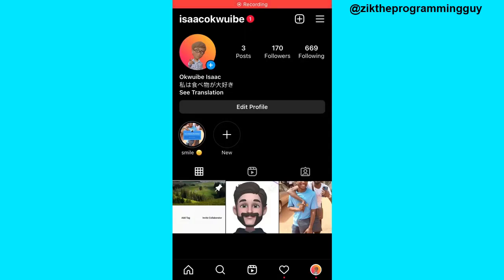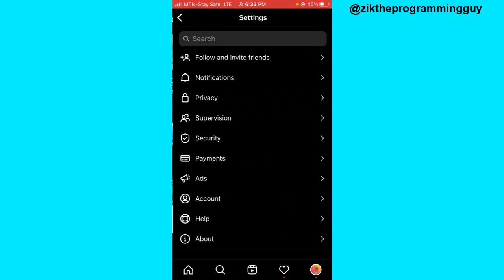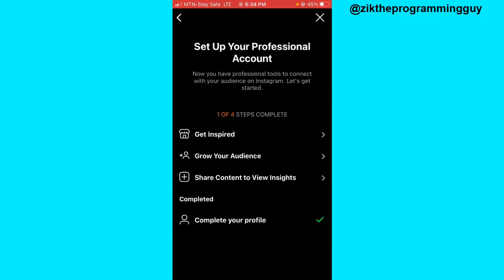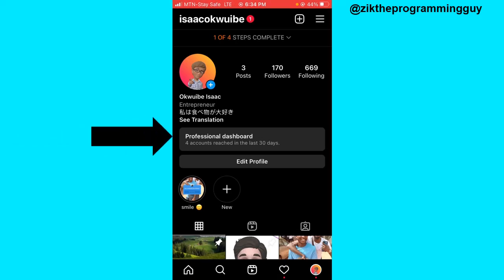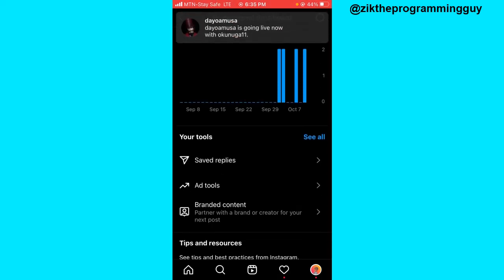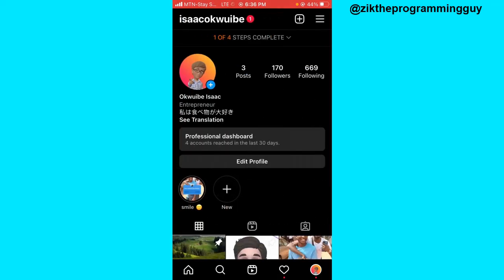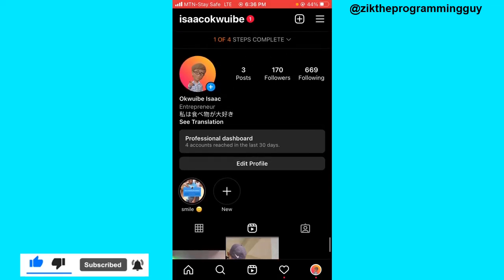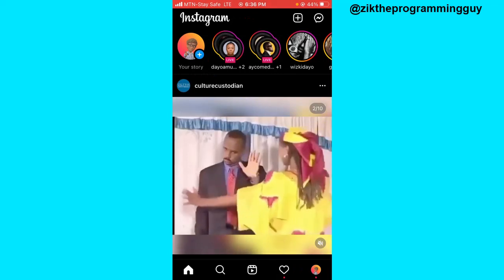How To Monetize Your Instagram Reels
Learn how to make money from your reels on instagram. Instagram allows eligible creators to get reels bonuses. To qualify for this bonus, you need to be an eligible creator with a professional account type on instagram.

This video is related to :-
► instagram reels monetization requirements
► how to get paid for reels on instagram 2022
► instagram reel bonuses
► how to get invited to instagram reels bonus
► how to monetize instagram
► instagram bonuses
► instagram monetization countries
► how many views on instagram reels to get paid